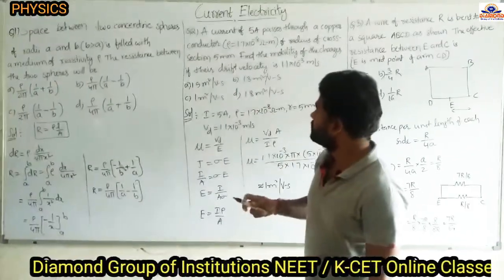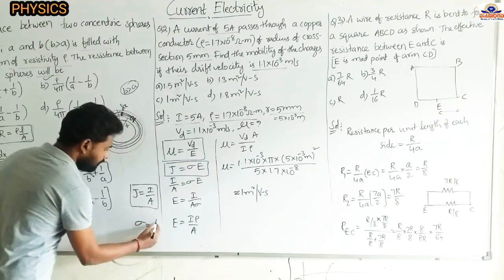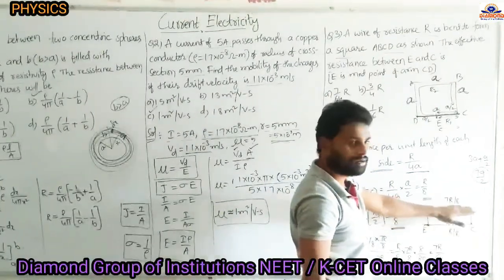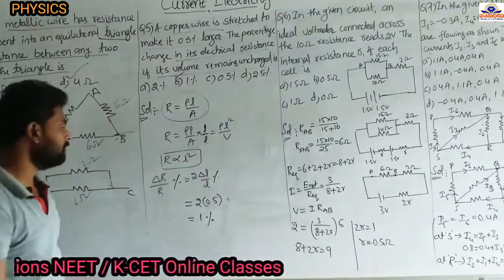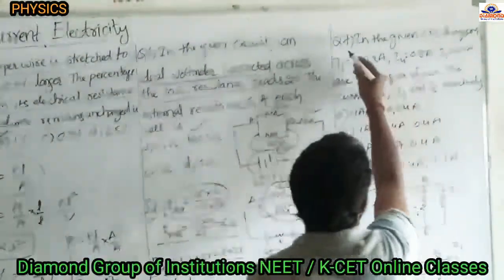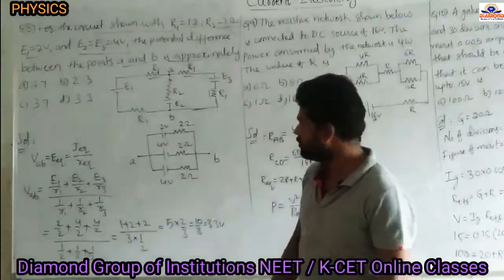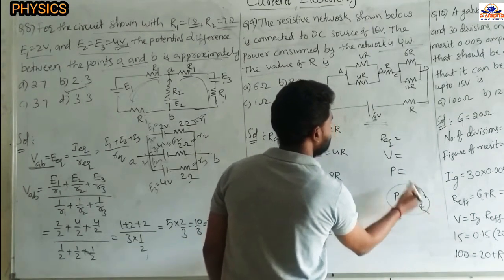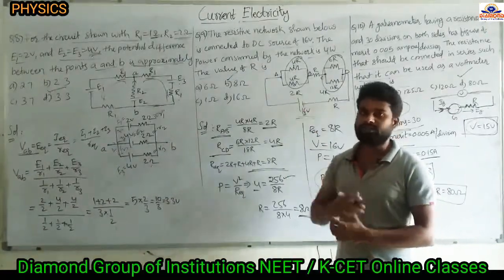PHYSICS: CURRENT ELECTRICITY NEET / K-CET ONLINE Class-33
NEET and other competitive exam questions.